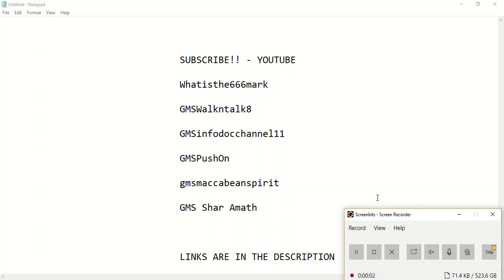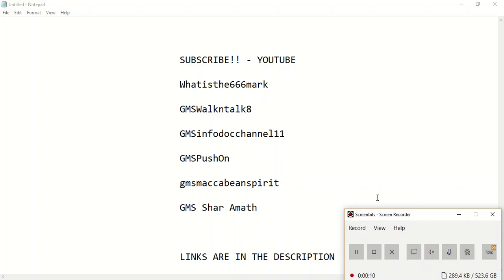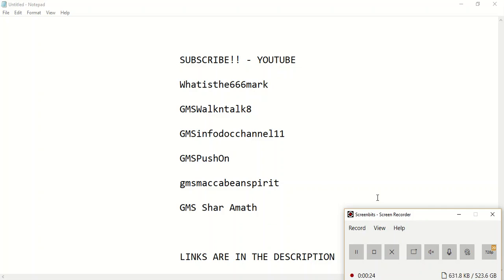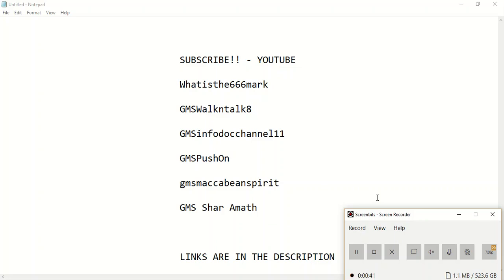NEW FOLLOWERS SUBSCRIBE TO THESE YOUTUBE CHANNELS! (GREATMILLSTONE)